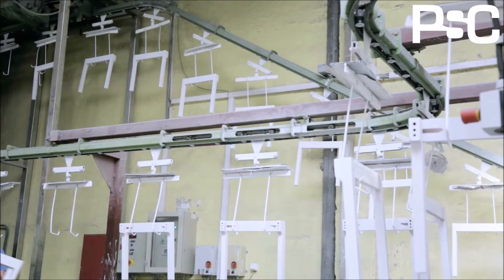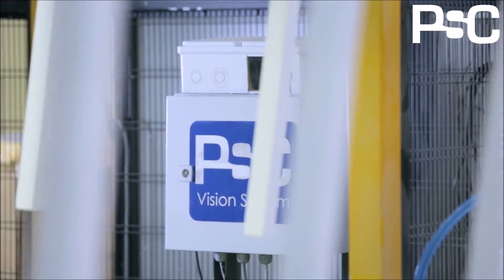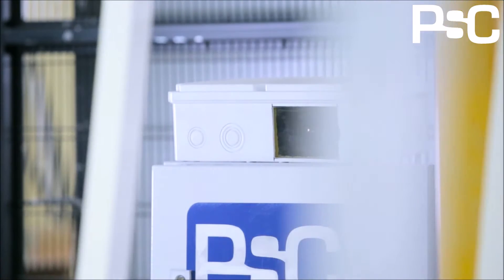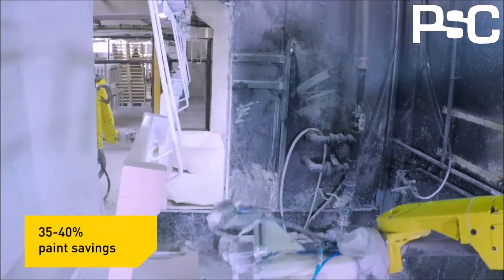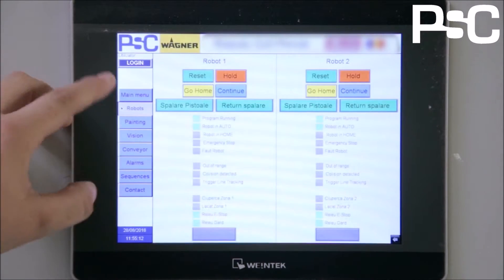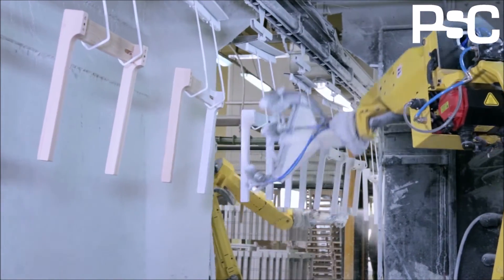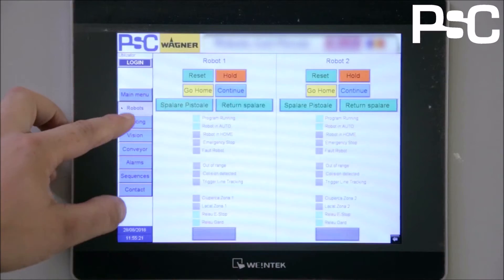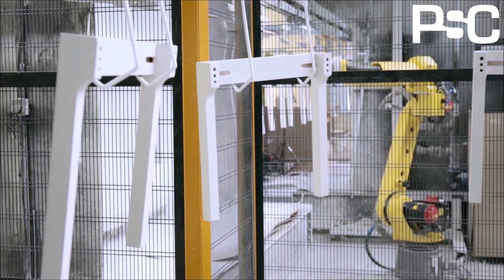PSC wood industry EN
With a history of over 120 years in producing chairs and small furniture elements, a Romanian factory currently produces chairs for the entire continent. The chairs dyeing process is now 60% automated by PSC automatizari si Instalatii with the help of FANUC M-20iA Robots. A complex solution implemented on each line is using two robots with iRVision system and generates productivity growth for the client including paint cost savings, continuous flow of activity, simplified recruitment of personnel as well as constant increased quality of the finished product.